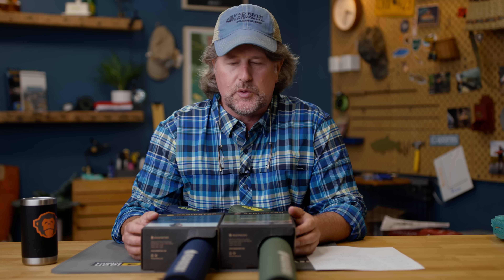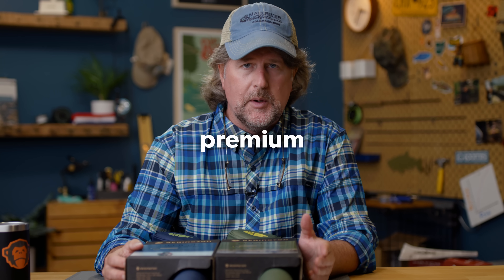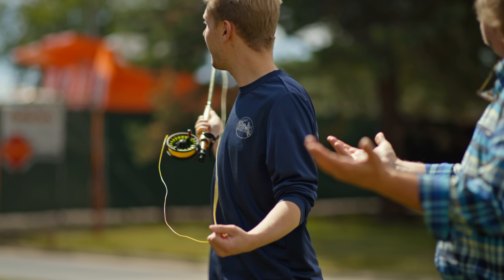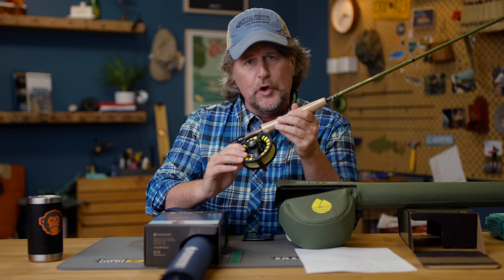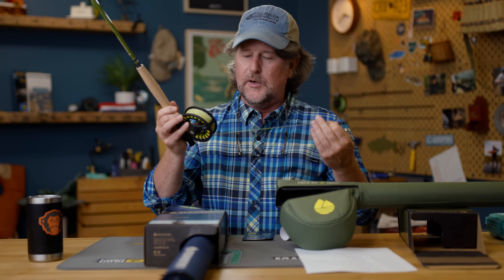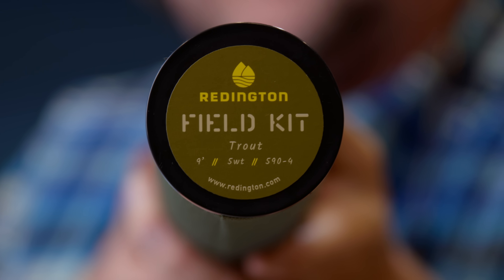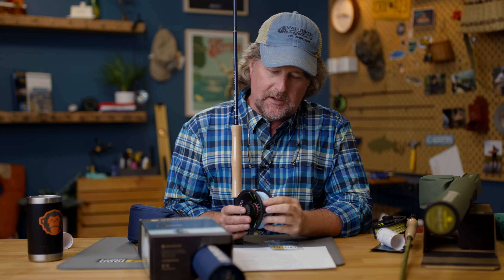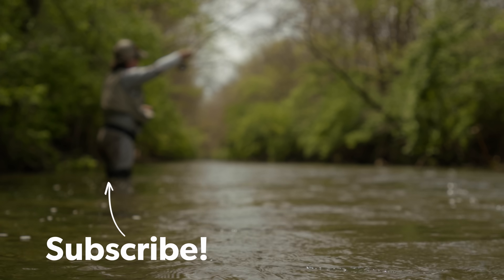New To Fly Fishing? Get. This. Kit.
In this video, Brian Flechsig of Mad River Outfitters discusses the new Redington Field Kits. Premium fly fishing outfits for beginners that Redington and RIO teamed up to make.